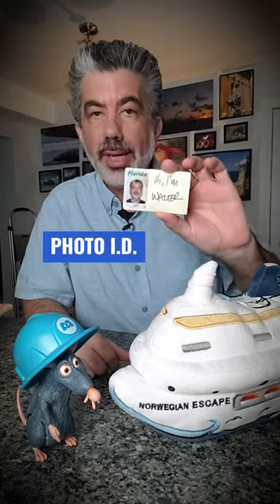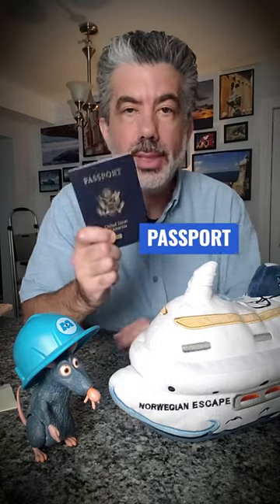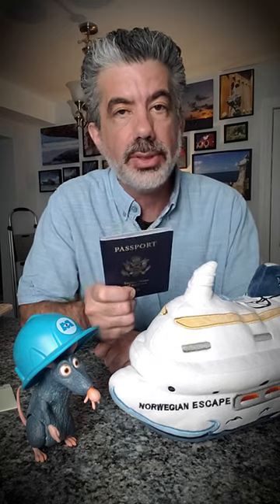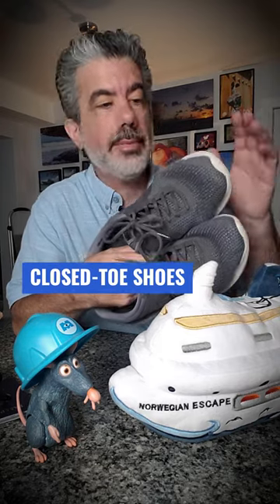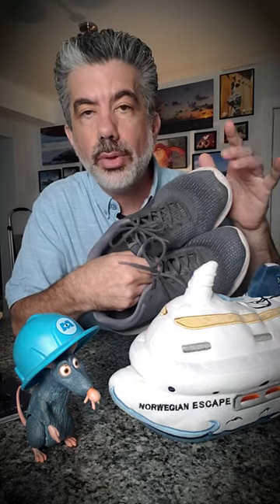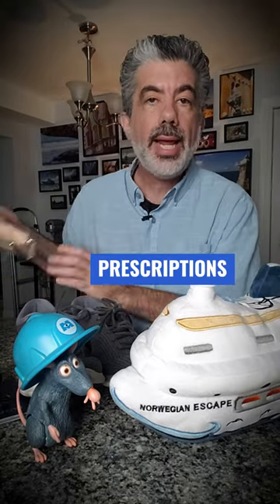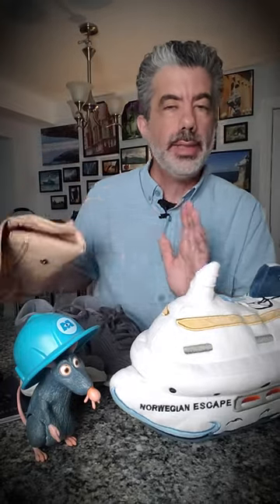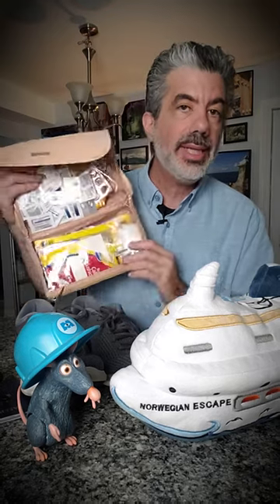5 Things To Pack For Your Cruise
READY TO BOOK Your Cruise, Theme Park or other Travel Adventure??